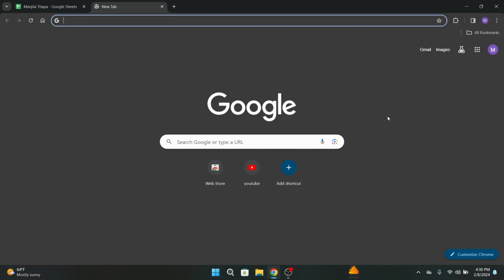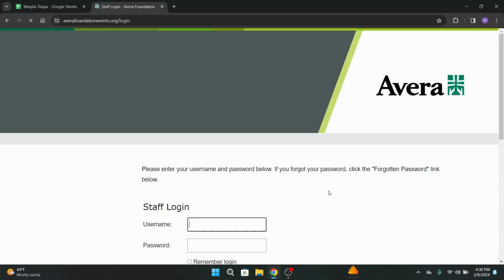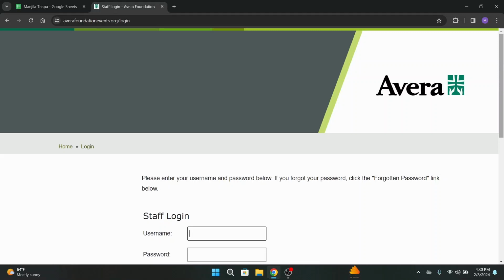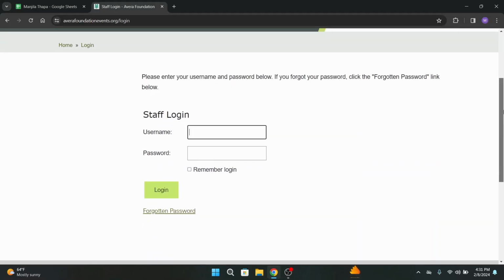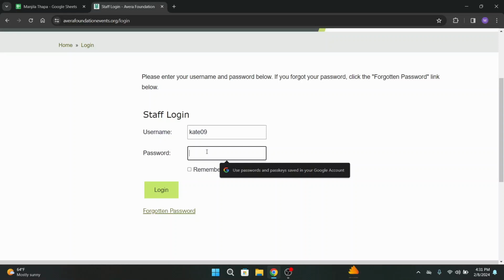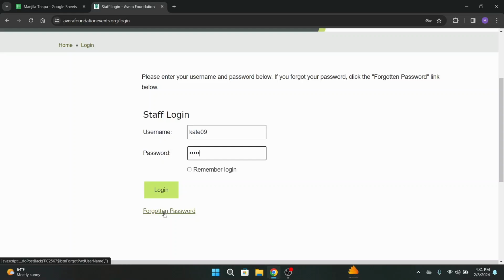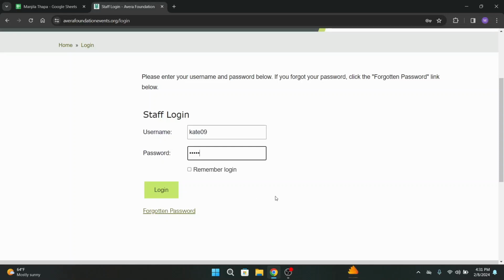How to Login to Avera Health Employee Account Online?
Employee Access Simplified: Learn How to Login to Avera Health Employee Account Online with TutorialGurudev! 💻

🏥 About This Video:
In this tutorial, TutorialGurudev demonstrates how employees can easily log in to their Avera Health employee account online, providing access to essential tools, resources, and information related to their work at Avera Health. Whether you need to check your schedule, access HR documents, or communicate with colleagues, our step-by-step instructions will guide you through the login process effortlessly.